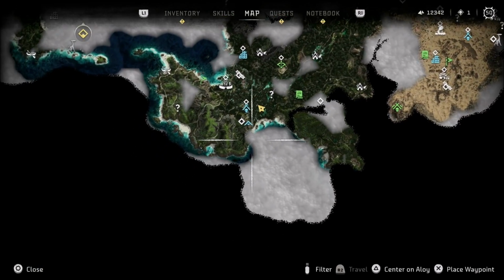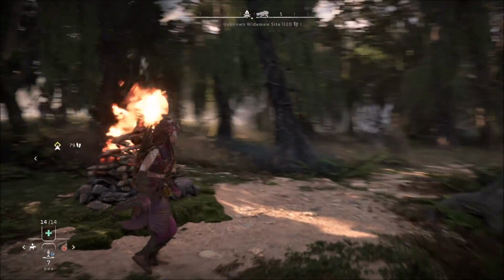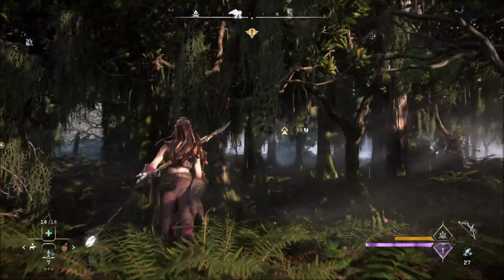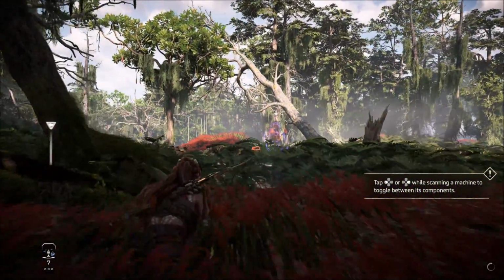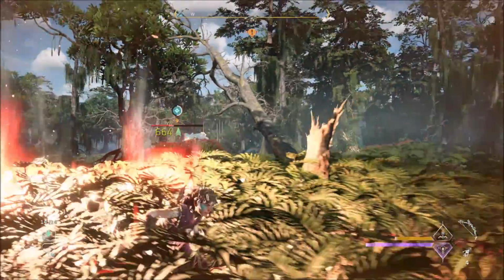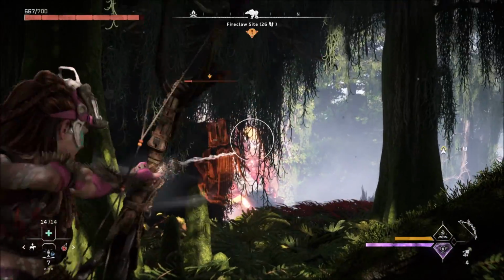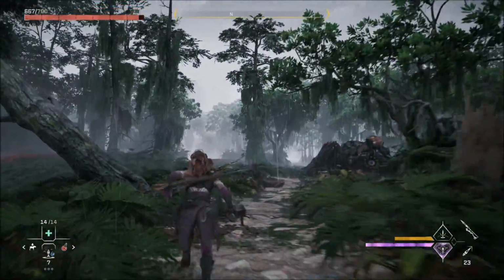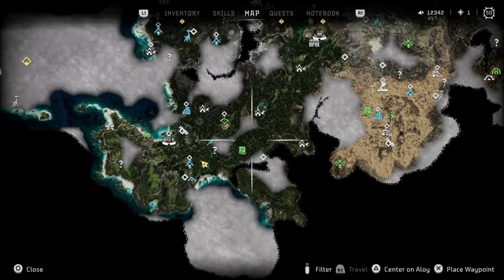How to Get Fireclaw Sac Webbing for Legendary Crafting Upgrades in Horizon Forbidden West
Sac Webbing is one of the hardest crafting supplies to farm from machines in Horizon Forbidden West. You have to be ultra careful with your ammo choice and target selection to get it even if your are using easy loot. We show you the location of a fireclaw and give you seven steps on how to get its sac webbing with every kill. Just save and reload to get the fireclaw to respawn. Use only ice or regular arrows.

SECRET location for BEST Mid-Game Armor and Weapons in Horizon Forbidden West that You Can Buy

How to Install FREE PS5 upgrade for Horizon Forbidden West, Transfer Saves, Save $10, Delete PS4 Ver

Horizon Forbidden West's description is
"RISE ABOVE OUR RUIN.

Horizon Forbidden West™ is launching soon on PlayStation®4 and PlayStation®5 consoles.

Join Aloy as she braves the Forbidden West, a deadly frontier that conceals mysterious new threats.

Follow @linuswilson on Twitter